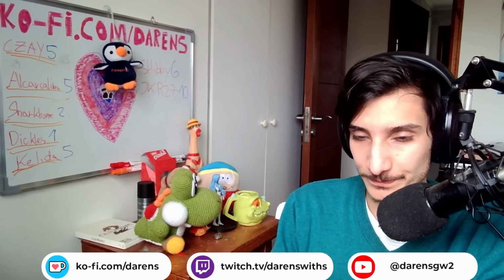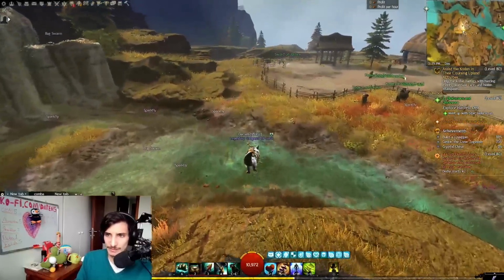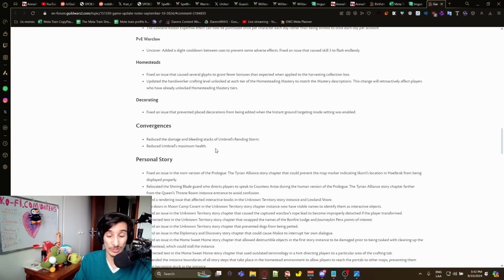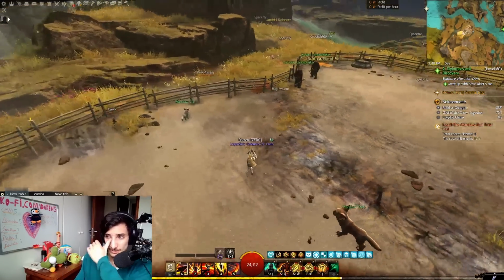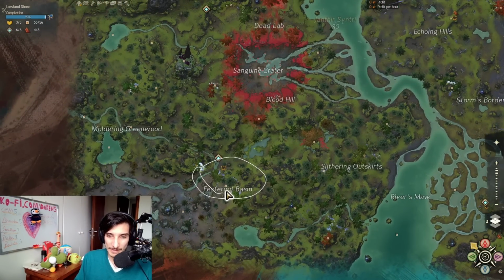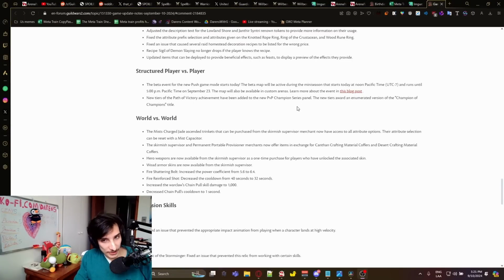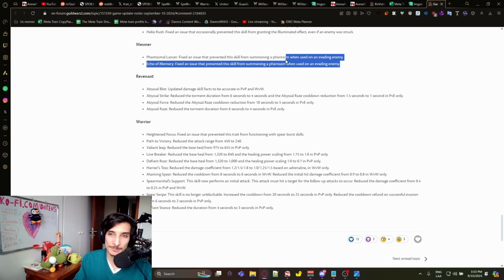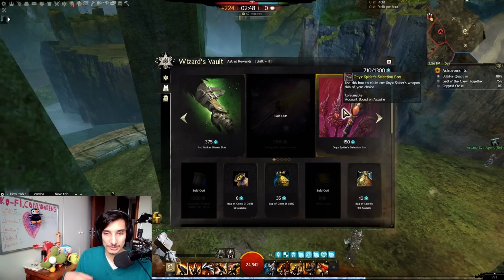HUGE First Janthir Wilds Patch! I did not expect this...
Chapters:
00:00 Intro
01:00 Quality of Life
02:29 Warclaw Fixes and Changes
03:19 New Report button
04:02 Homestead fixes
05:09 Metas and events changes!
11:04 Janthir syntri
12:10 Competitive modes changes